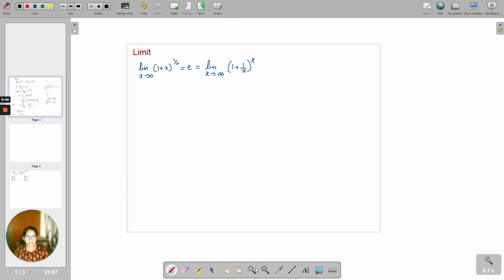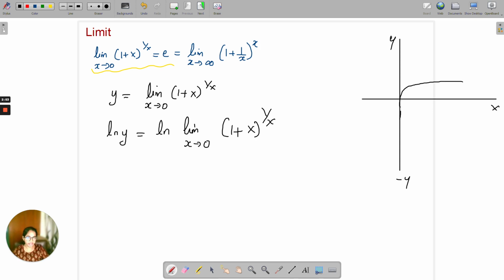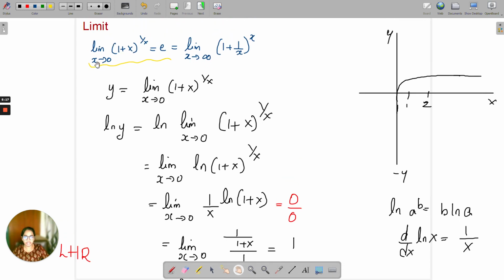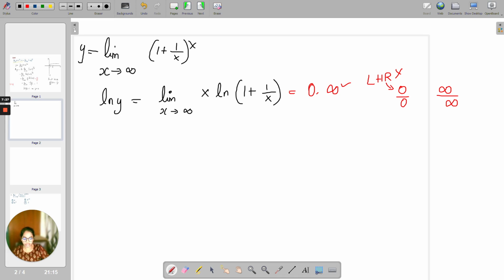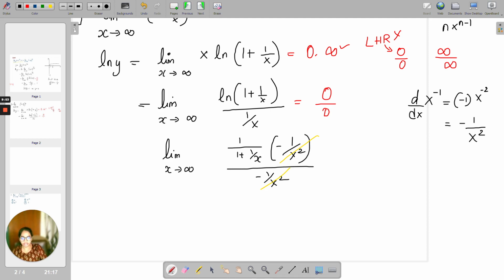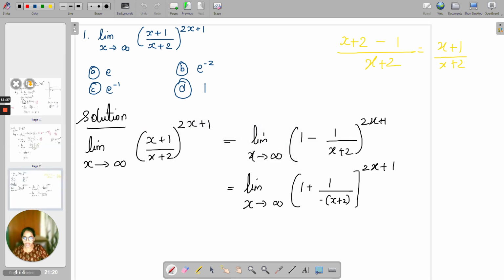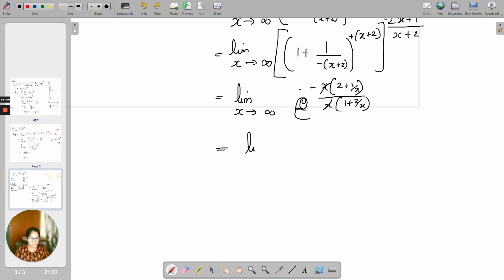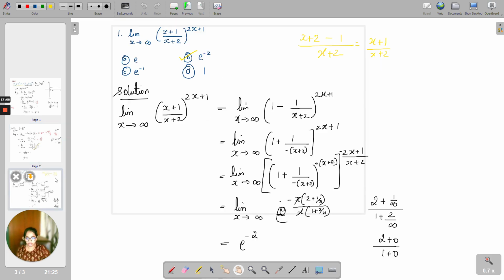Limits - Part 7 - Solving JEE Problems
For students studying 10th-12th Grade / B.Tech / B.Sc Mathematics here is a tutorial on Limits where we solve JEE Problems.